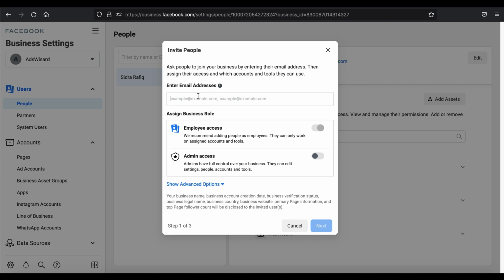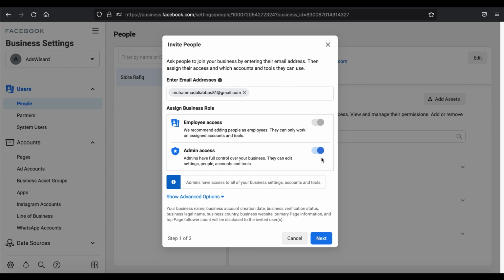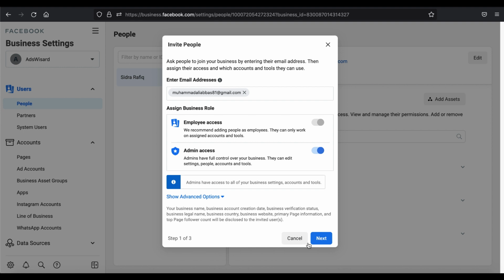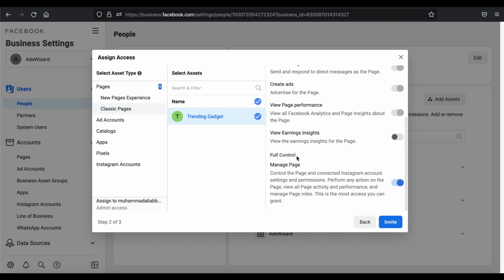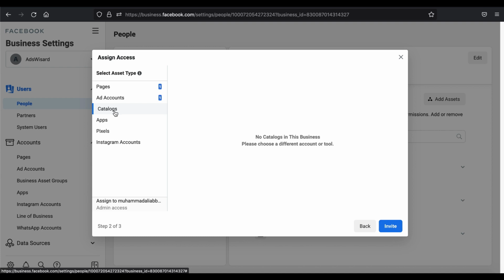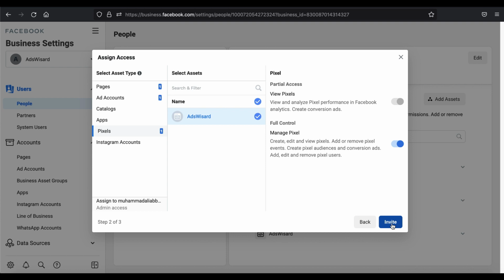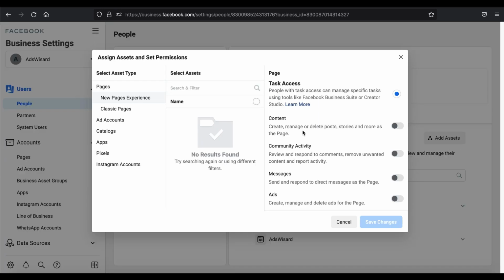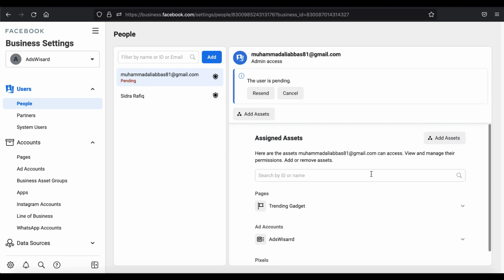How To Get Access To Client's Facebook Ad Account? | Facebook Business Manager Access Tutorial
In this video, I'm spilling the beans on "How To Get Access To Client's Facebook Ad Account" using the Facebook Business Manager.

So, imagine you've got a client, and you're itching to seamlessly handle their Facebook Ad magic. I've got your back! 🤝 This step-by-step tutorial will walk you through the nitty-gritty without the headache.

Timestamps:

00:00 Intro
00:16 how to add someone in your business manager account
03:36 Business manager glitch

Connect with AdsWisard on social media for the freelancing tips and tricks, how to earn money online. latest offers, promos, job vacancies, and much more: